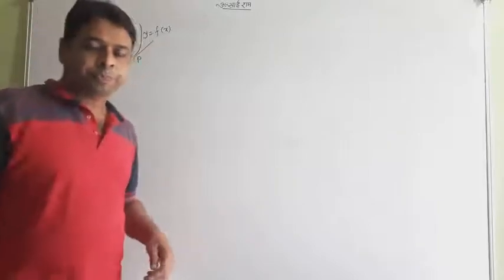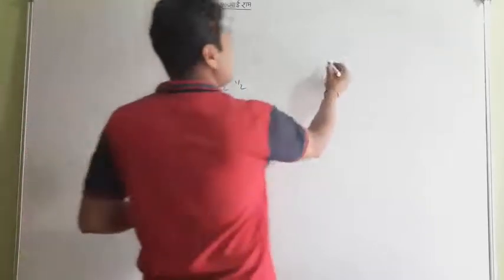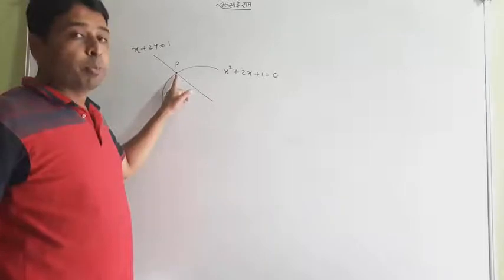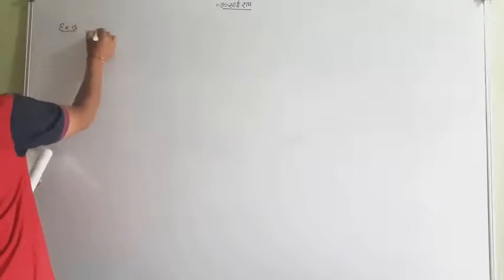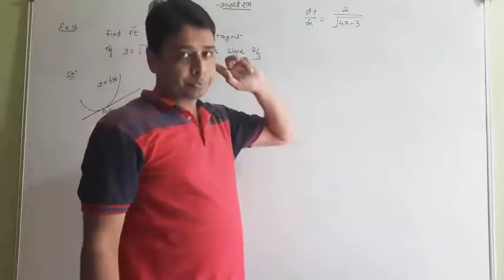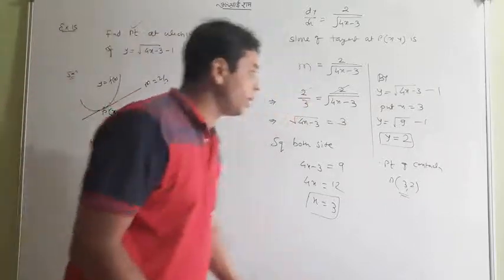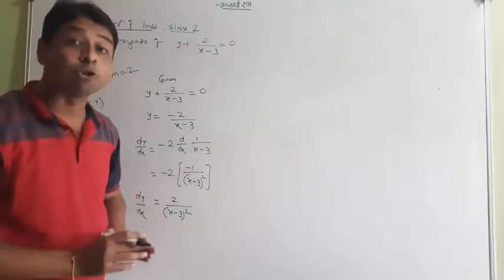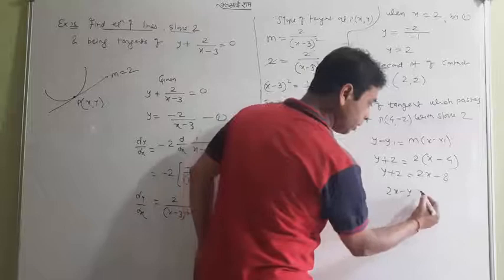CLASSXII || APPLICATION OF DERIVATIVES || MATHS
EXAMPLES OF NORMAL AND TANGENTS